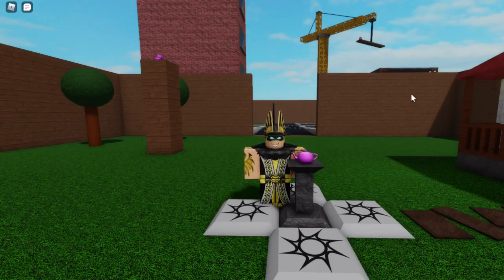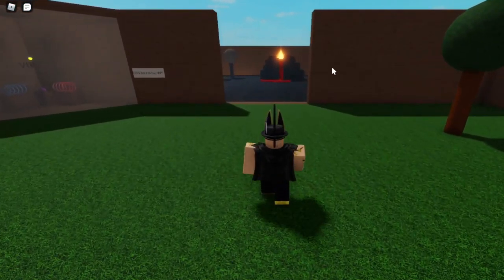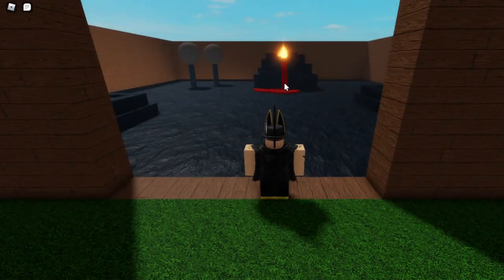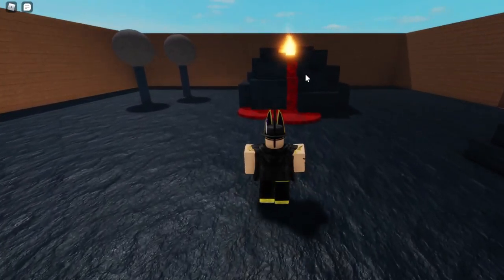Tutorial: How To Get Volcano Teapot in Find The Teapots! by Glareous!